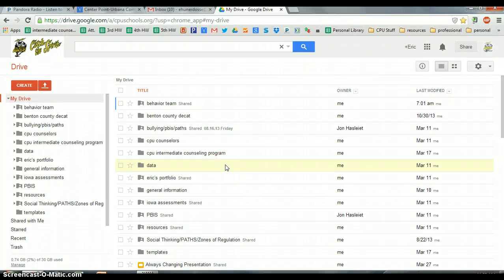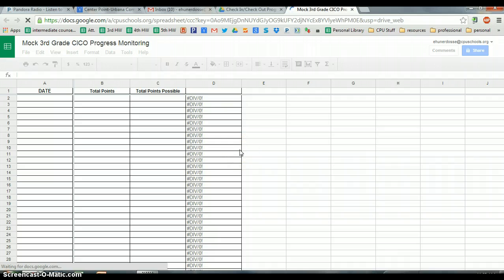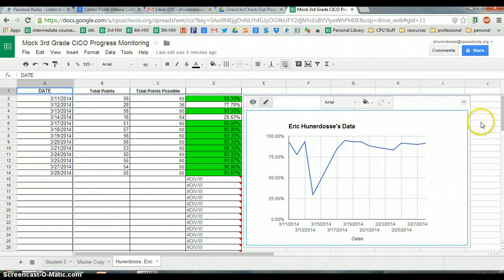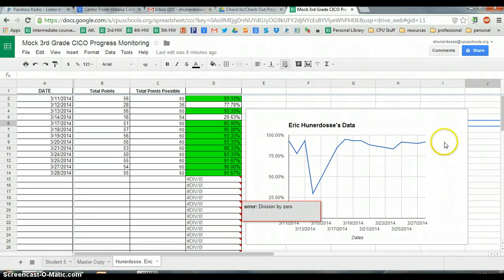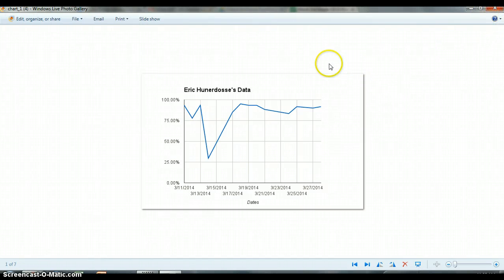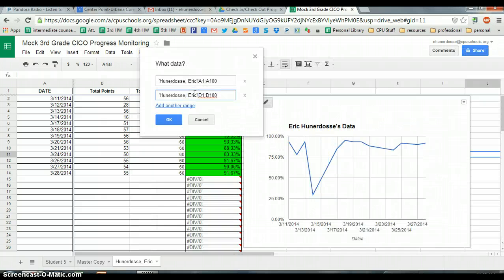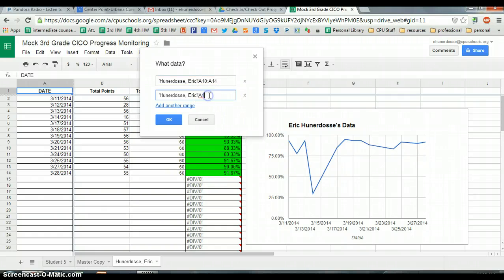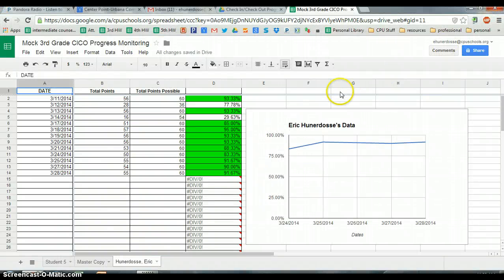Printing Progress Monitoring Chart Tutorial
This is a tutorial on how to print out a weekly and whole intervention graph from the progress monitoring tool.